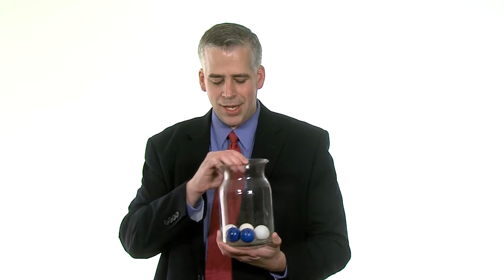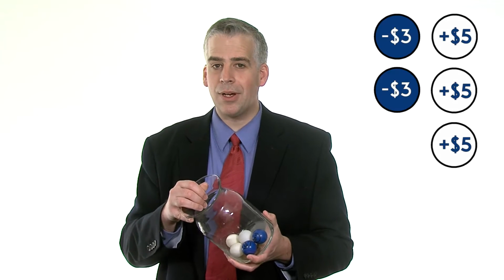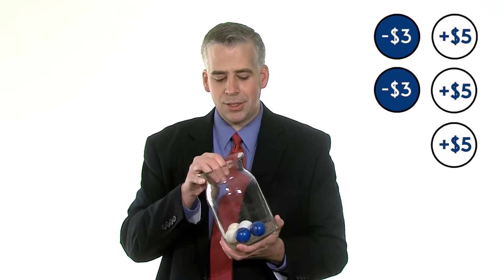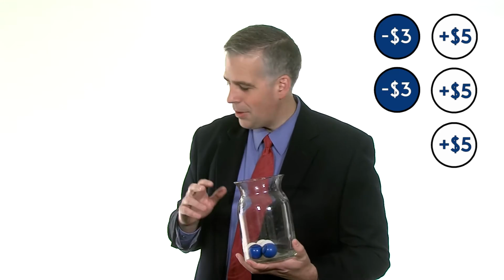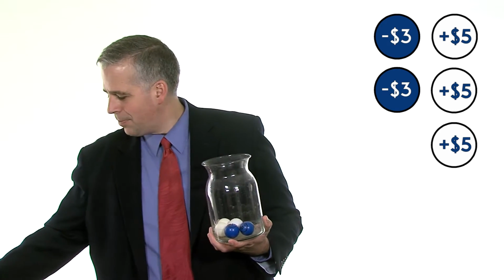CORGMO102016-V002900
02_Uncertainty.mp4